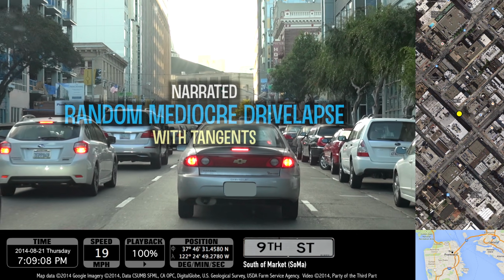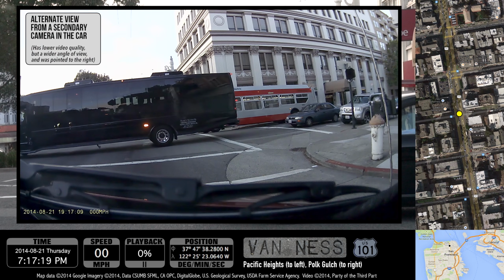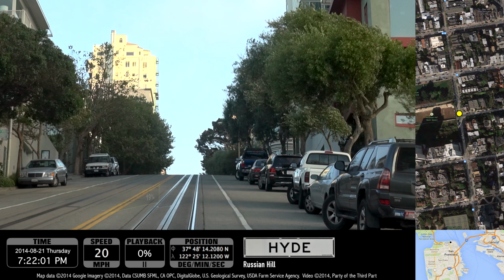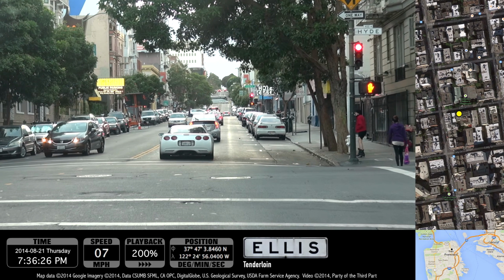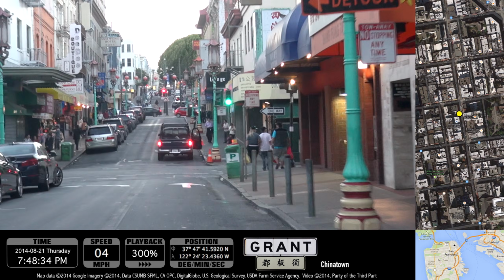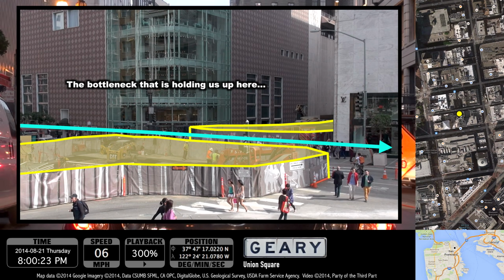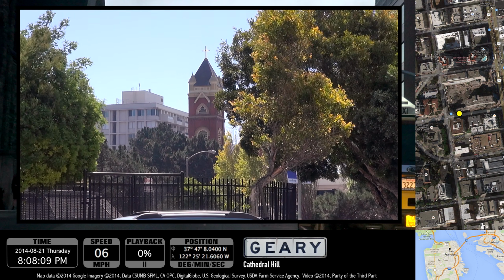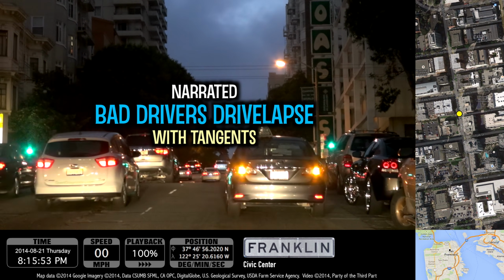Narrated Random Mediocre Drivelapse With Tangents: Touring part of San Francisco randomly by car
49-minute, 11.6-mile, 149-block narrated drive-lapse tour wandering randomly through parts of San Francisco, discussing history and other points of interest that we encounter along the way. No exciting accidents or anything like that, just me driving around literally randomly on a Thursday evening in August and blabbing about stuff -- sort of a drivelapse crossed with a (low key, somewhat cheesy perhaps?) travel or history documentary.  With both new and archival material, occasionally going off on short tangents on various subjects.  We do see a few bad drivers along the way (myself included at one point) and some jay-walkers of course.

Two cameras in the car, although mostly just using the main camera, which unfortunately I set a bunch of settings incorrectly on and didn’t mount very well, which leads to a few minor video “idiosyncrasies”, which is part of the reason for the “mediocre” in the title.  Instrumented with dynamic maps, position, speed, clock time and playback speed.

If you enjoyed this video, you may also enjoy the videos over on one of my other channels, called "Party Of The Third Part On The Road".

All video shot and owned by me.  Narration by me.  Music licensed from StockMusicSite.com and AudioMicro.com.  Some photographs were licensed from the San Francisco History Center of the San Francisco Public Library, some are in the public domain, and some were shot and owned by me.

This video was recorded on public streets and other places accessible to, and visible to, the general public.  The appearance of, or mention of, any person, business, product or organization herein is not necessarily an endorsement or recommendation of or by that person, business, product or organization.

Registered, International Committee on Drivelapse Standards (ICDS), Certificate number 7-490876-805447.

Index / Table of contents:

00:00 Introduction, route map, devising the title
02:43 Starting out on 9th Street in South of Market (SoMa)
02:54 Typical SRO hotel
03:43 Bill Graham Auditorium
04:26 Turning on to Larkin Street
04:43 Phillip Burton Federal Building
05:41 The Tenderloin neighborhood
05:43 Cool bar name #1
06:05 Little Saigon neighborhood
06:10 My favorite place for Vietnamese Sandwiches
06:32 “The wall”, impromptu flea market
07:41 Tendernob neighborhood
07:43 A corner
08:35 California Street
08:37 Cool bar name #2
08:50 Some Cable Cars
09:20 Van Ness Avenue (US 101)
09:29 Freeway revolt of the 1950’s and 1960’s
10:30 Bad driver #1 (red light runner)
12:13 Aquatic Park, fireworks
14:05 Bay Street, Russian Hill neighborhood
14:26 Hyde Street
15:55 Going over top of the Broadway Street Tunnel
16:57 Cool bar name #3
17:11 California Street, Nob Hill
17:30 More Cable Cars
17:40 Mason Street
19:40 Market Street, Mid-Market neighborhood
19:57 Muni, 21-Hayes
20:15 Old bank building
20:58 U.N. Plaza
22:07 Leavenworth, Tenderloin neighborhood
22:24 Cop car zips by
22:34 Ellis Street
22:40 Another corner
23:31 Polk Street
23:48 Former Pierce-Arrow building
24:20 Police activity
24:35 Polk Gulch neighborhood
24:50 Look back at SantaCon on Polk
25:50 Clay Street, Nob Hill
26:40 Chinatown
27:05 Grant Avenue
27:26 Not stopping for food
27:47 Broadway, North Beach neighborhood (Little Italy)
28:16 Famous restaurant / movie location
28:48 Bad driver number #2 (bus)
29:23 Battery Street, Financial District
29:44 U.S. Customs House
30:04 Washington Street
30:28 Transamerica Pyramid
31:26 Chinatown again
31:31 Site of new Central Subway Chinatown station
32:12 Stockton Street
32:32 Stockton Street Tunnel
33:45 Sutter Street
34:15 Powell Street
34:24 Protest march of some sort
34:49 Post Street
35:16 Grant Avenue
35:51 Geary Boulevard
35:55 Site of new Central Subway Union Square station
36:12 Union Square
37:54 Entering The Tenderloin again
38:15 Bad driver #3 (me!)
38:55 Demolition / construction site and channel
40:06 Cathedral Hill neighborhood
41:43 Chinese Consulate
42:39 Japantown, Peace Pagoda (stupa)
43:34 Webster Street, Western Addition
44:00 Golden Gate Avenue
44:21 SF PUC building
45:17 Civic Center neighborhood
45:23 Franklin Street
45:25 Bad driver #4 (cone dragger)
46:59 Eddy Street
47:04 YouTube chides me that my videos aren’t exciting enough
47:28 Van Ness Avenue
47:39 Turk Street
47:53 Closing credits